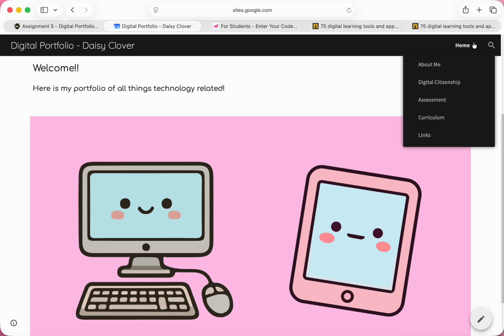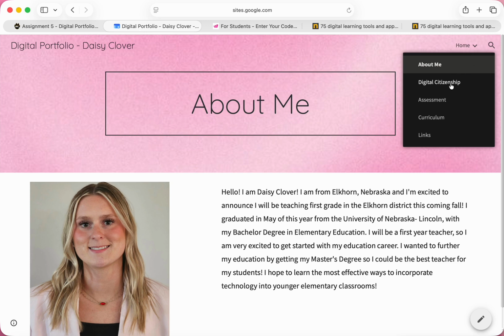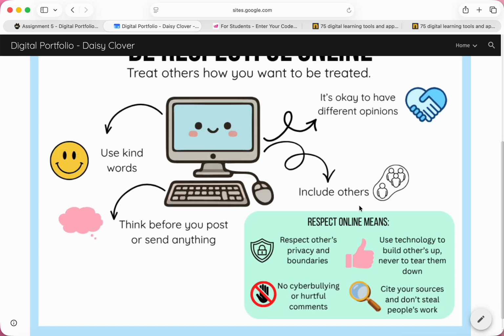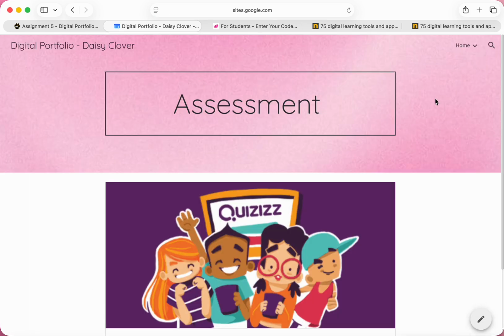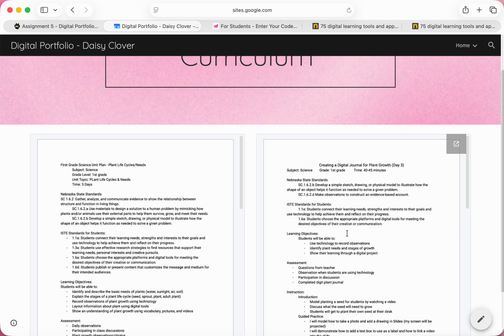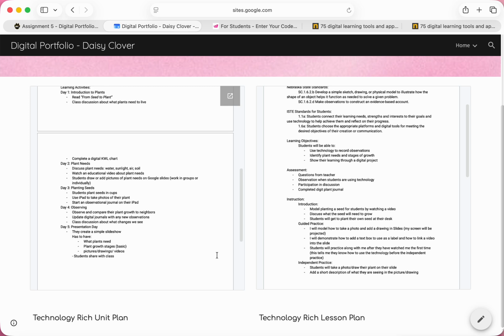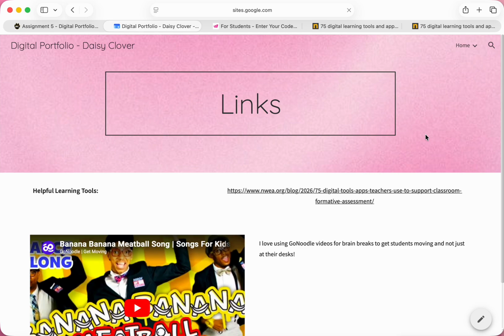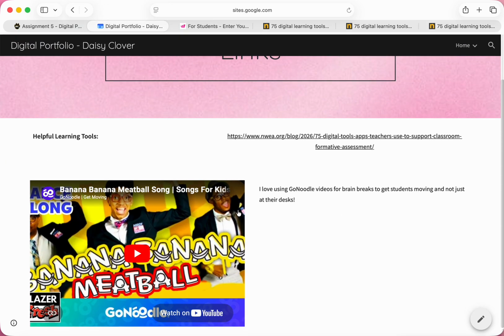Daisy Clover's Digital Portfolio Presentation